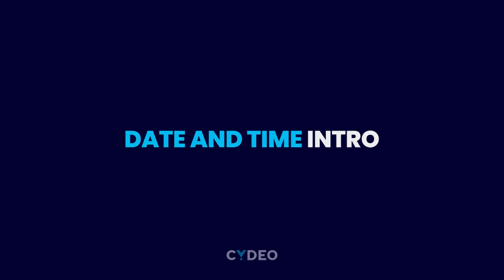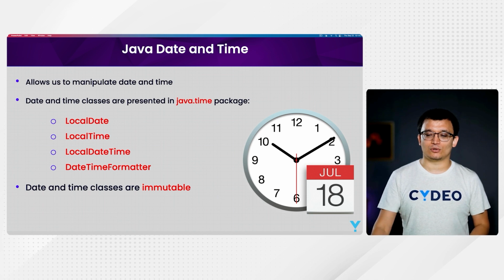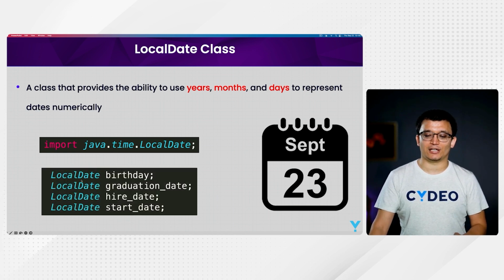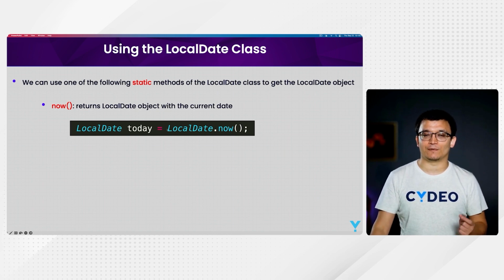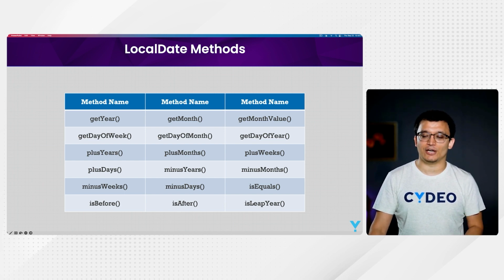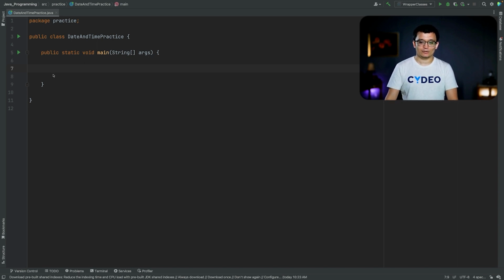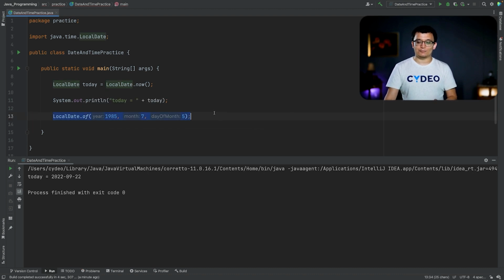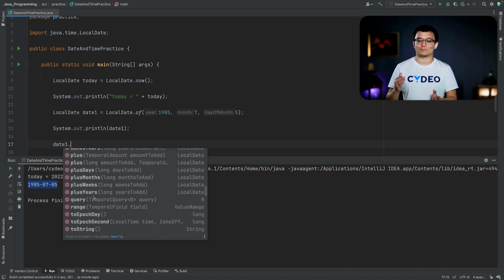Java Coding Simplified: A Deep Dive into LocalDate and LocalTime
In this session, Muhtar delves into the ins and outs of the Java Date & Time API, explaining why it's a vital tool for developers. By the end of this tutorial, you'll understand why LocalDate and LocalTime are crucial for efficient coding and robust application development.

Our instructor Muhtar will guide you through the intricacies of these classes, demonstrating their practical use cases in real-world scenarios. This hands-on training is designed to train you to effortlessly handle date and time-related tasks in your Java projects.

If you want to learn more about starting a tech career or sharpen your skills, visit cydeo.com to learn more about our programs.

Timecodes

0:00 - Date And Time Intro
1:36 - LocalDate Intro
6:00 - LocalDate Demo